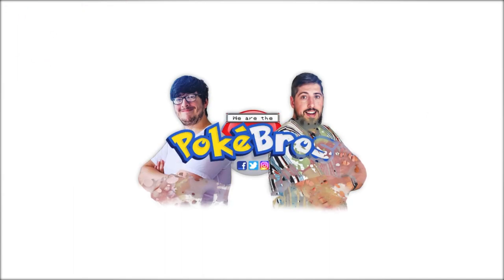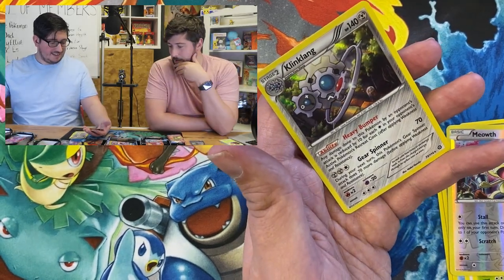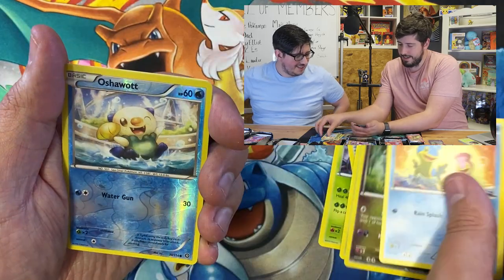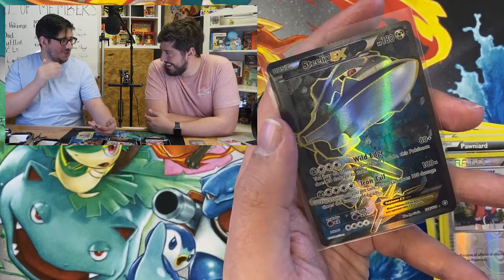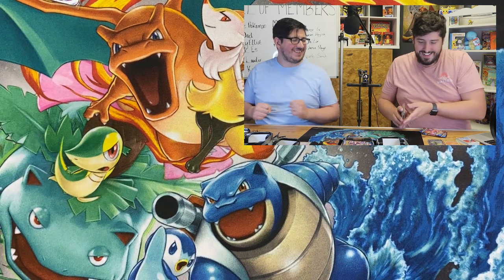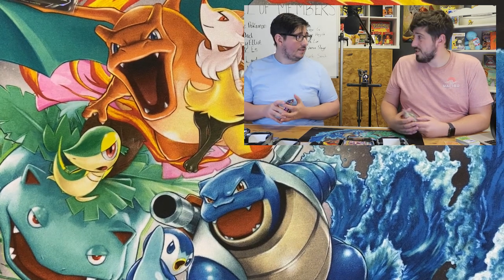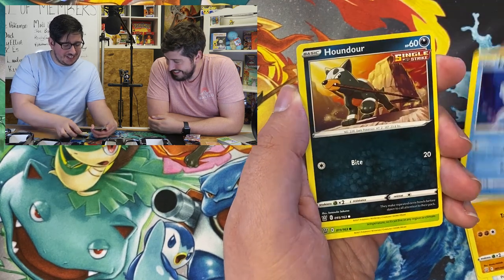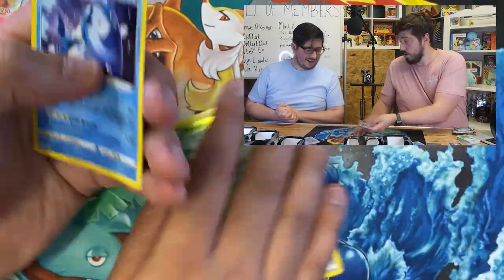THESE EMPOLEON V TINS HAVE A 100% PULL RATE! Opening A Whole Case of V Striker Tins!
Send us something in the post:
The PokeBros
Birmingham,
B13 3QT
United Kingdom

Here is a list of some of the equipment we use for our cards - and also for filming our videos:
► Penny Sleeves
► Semi-Rigid Card Sleeves (for grading)
► Face Camera
► Card Camera iPhone Mount

Edited by Dominic Field